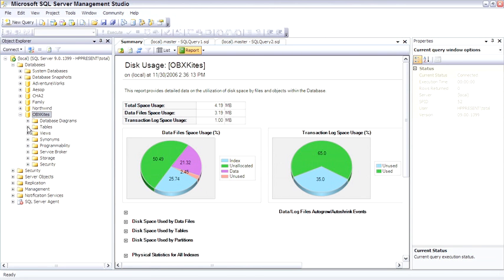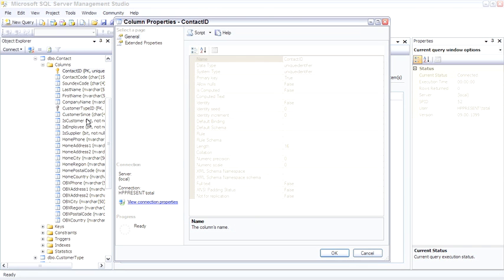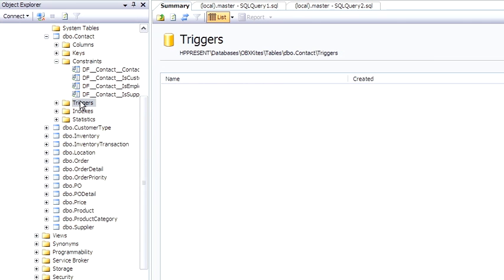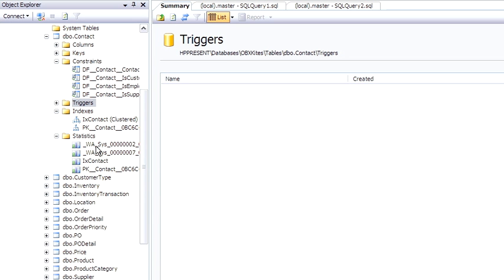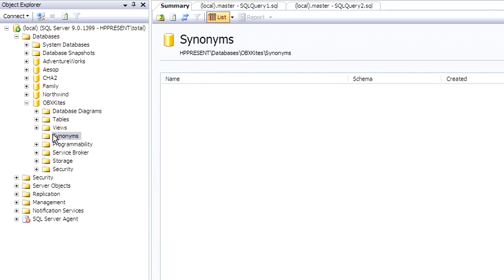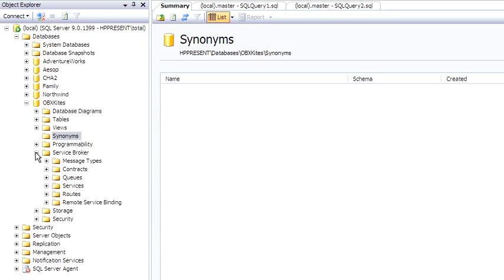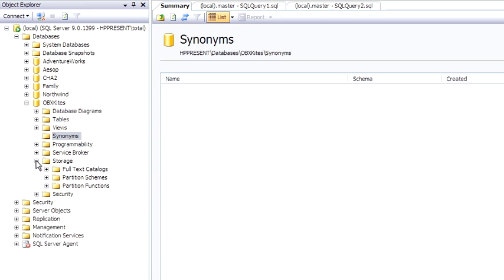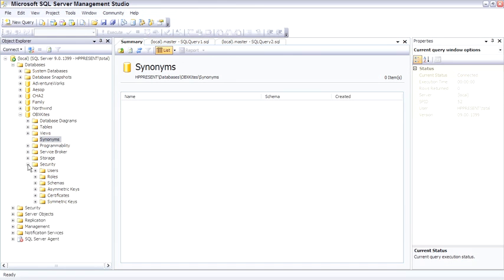SQL SERVER 2005 PART 1 CHAPTER 2 OF (5/7)